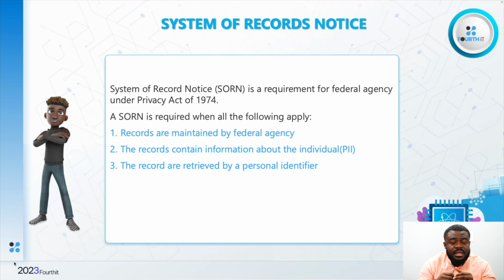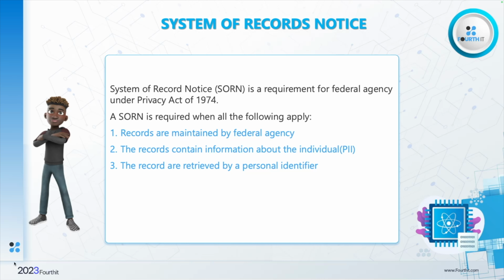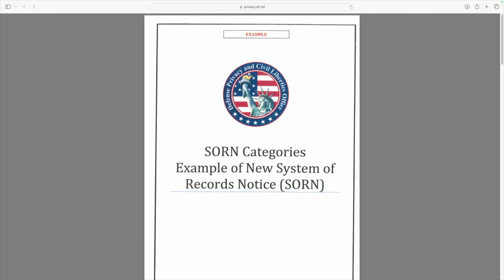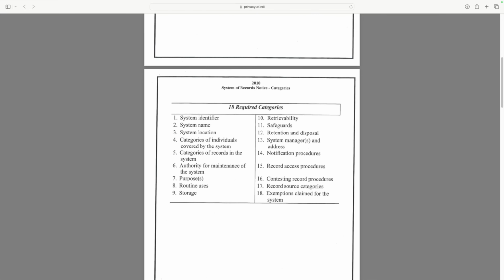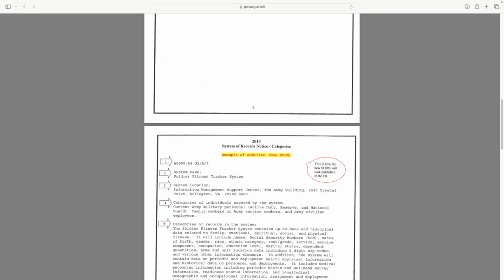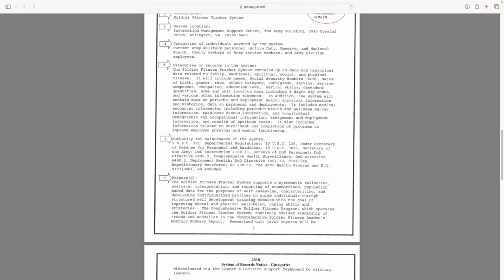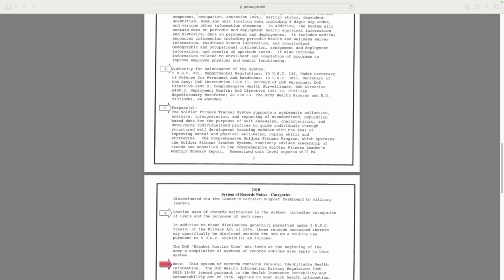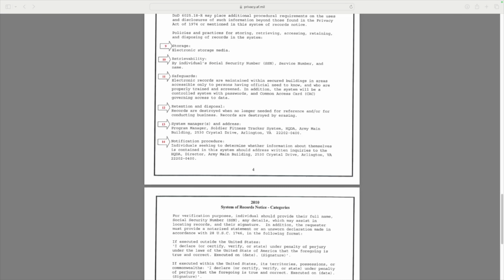Module 3 - Lesson 9 - System of Record Notice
In this video, we dive deep into the System of Record Notice (SORN) within the Risk Management Framework (RMF) and explore its crucial role in ensuring transparency, compliance, and security in data management. A System of Record Notice is more than just a regulatory requirement—it’s a key component in safeguarding sensitive information, ensuring accountability, and maintaining public trust.

Learn how SORN integrates with the RMF lifecycle to strengthen risk management processes and enhance data protection.

🔍 What You'll Learn in This Video:
1️⃣ The purpose and importance of a System of Record Notice (SORN).
2️⃣ How SORN fits into the Risk Management Framework (RMF).
3️⃣ Best practices for implementing and maintaining compliance.

👉 Register at @